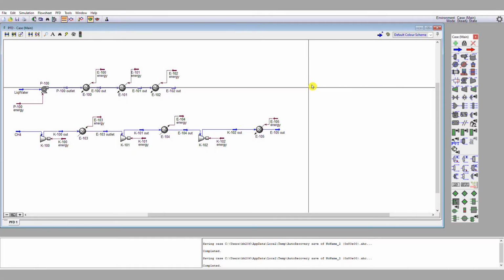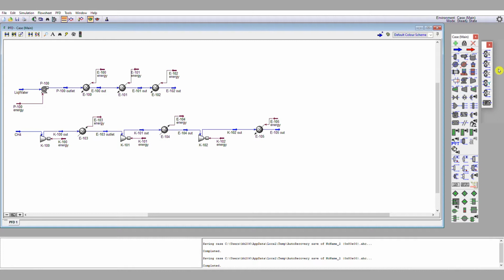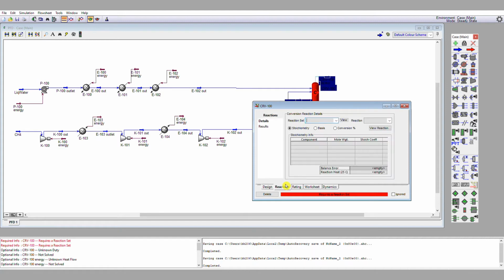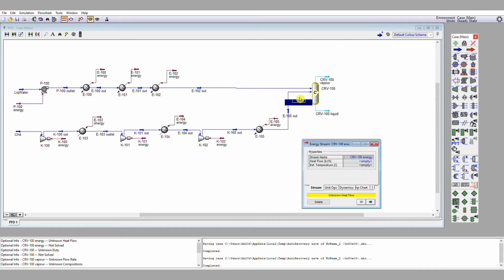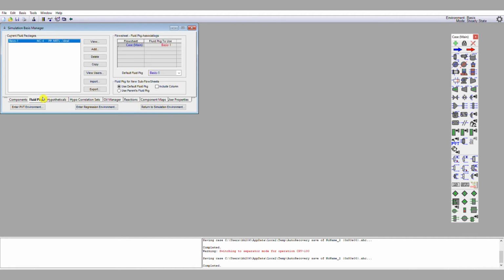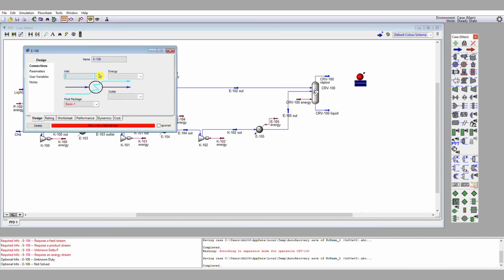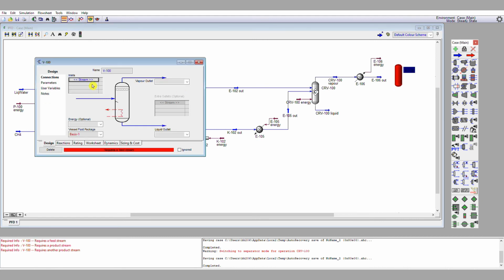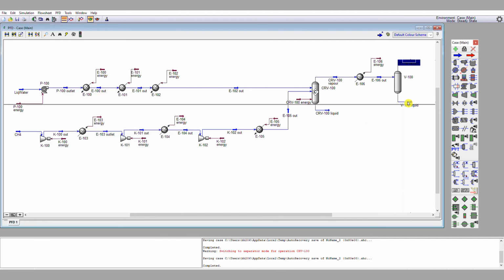UniSim / Hysys tutorial 1, part 4: basic reactors [by Dr Bart Hallmark, University of Cambridge]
Tutorial 1, part 4 demonstrates how to use conversion reactors and multiphase flash within UniSim (or HySys).

This set of process simulation tutorials using UniSim (but also applicable to HySys) is intended as a basic introduction to process simulation. Tutorial 1 assumes no prior process simulation knowledge and tutorial 2 assumes a very basic familiarity with process simulation, equivalent to what is taught in tutorial 1.

Tutorial 1 covers chosing chemical species, thermodynamics and specying reactions (part 1); using material and energy streams (part 2); basic unit operations such as pumps, compressors, heaters & coolers (part 3); conversion reactors and multiphase flash (part 4); using and sensibly converging recycle operations (part 5).

Tutorial 2 covers basic distillation simulation scenarios and includes multiphase flash separations (part 1); the use of short-cut columns and component splitters (part 2); basic rigorous distillation simulation and converging to different specifications (part 3); troubleshooting the simulation of distillation sequences (part 4); obtaining tower diameter, tower pressure drop and other hydraulic information (part 5).